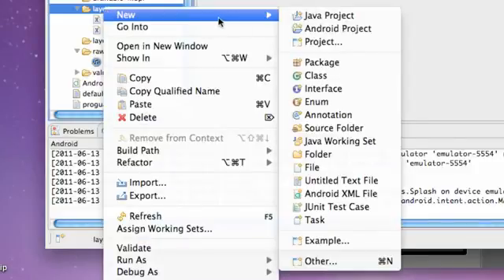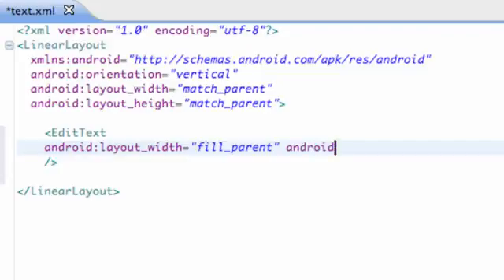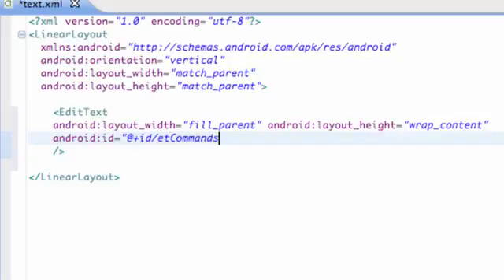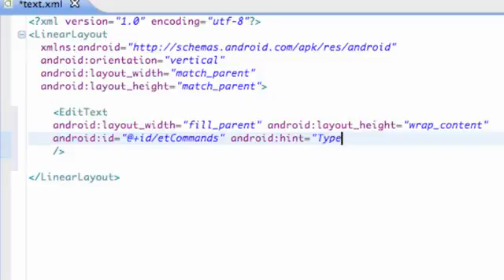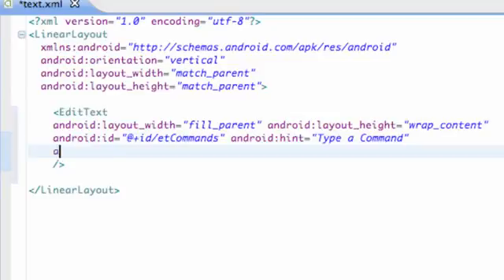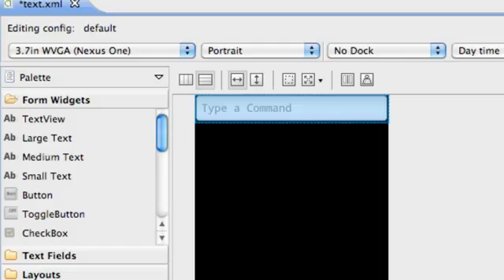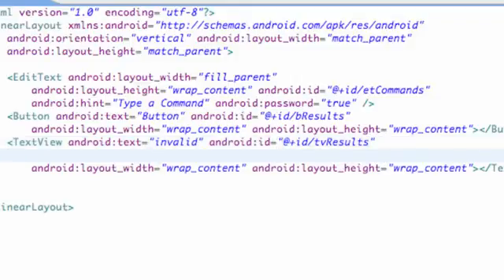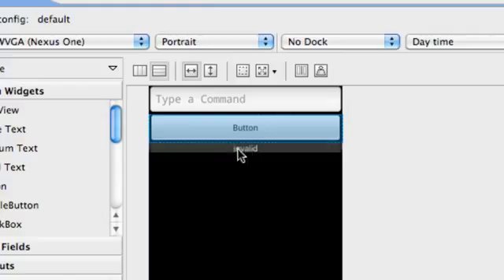Android Application Development 22 XML Introducting the EditText